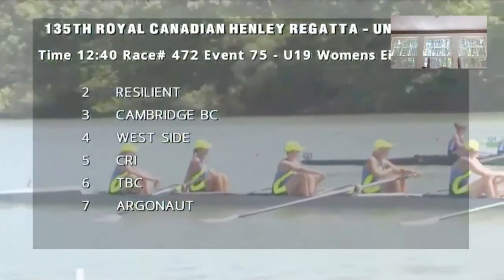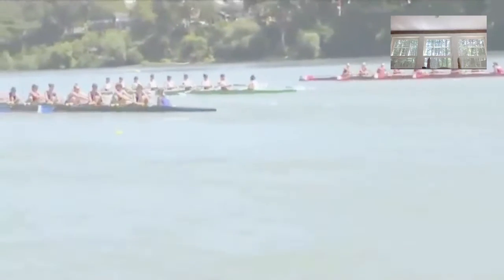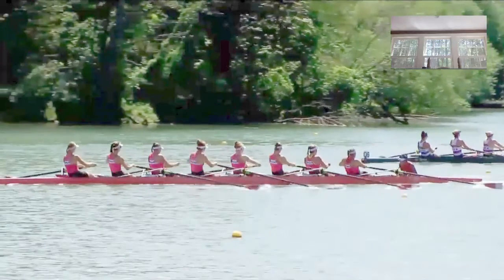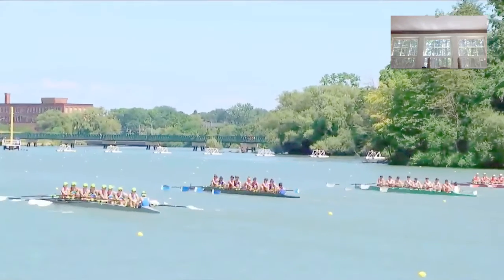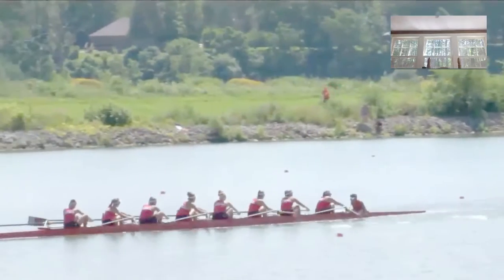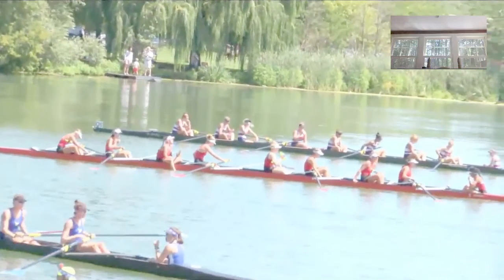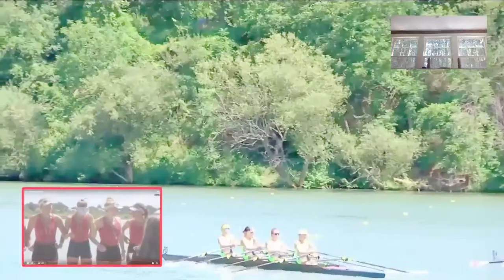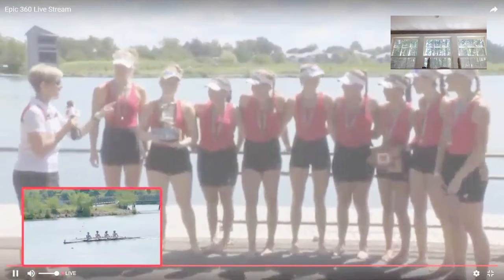Kiki - Henley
Kiki at Canadian Henley winning Gold